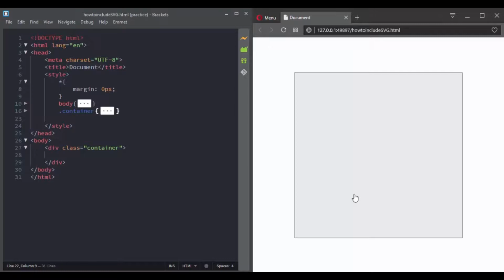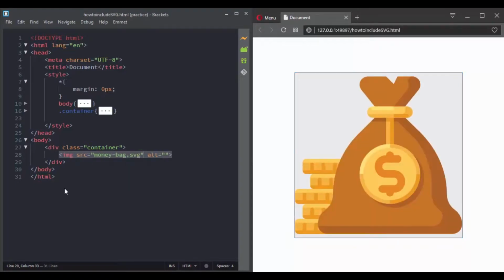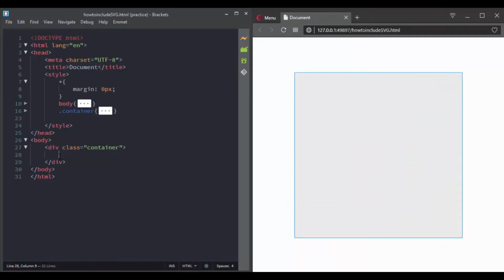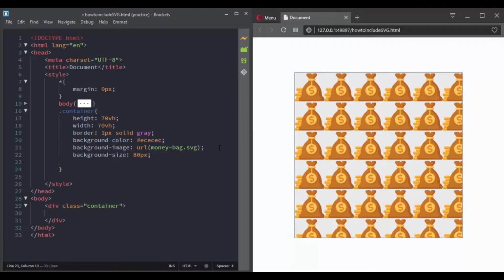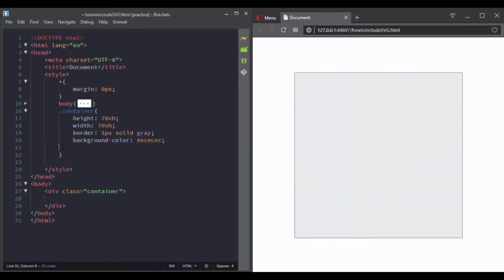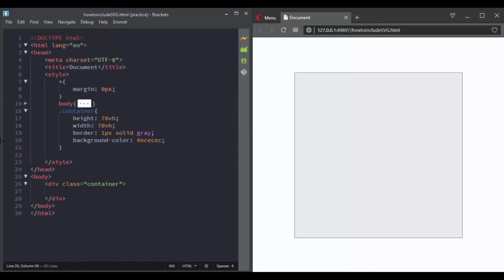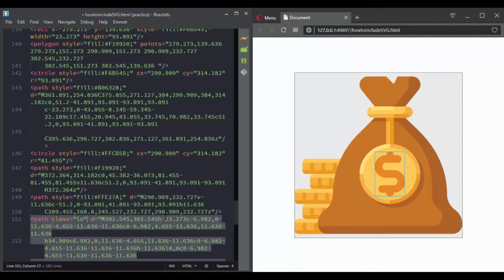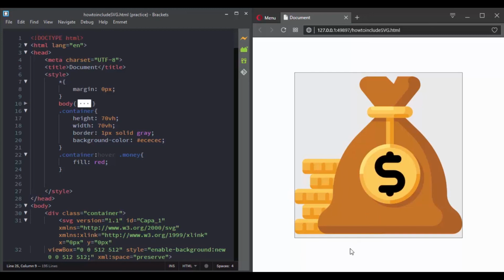How to include SVG to your website?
This is a free version of " CSS3 Master Series: The Complete Guide to SVG Animations "

SVG stands for Scalable Vector Graphic. I know that sounds simple but this tells you everything, really, that you need to know about this file format. It's scalable, it's made of vectors, and it is a graphic.

WHY SHOULD YOU START USING SVG TODAY?

-It’s what the “S” stands for. Unlike traditional images (like PNG or JPG) SVG easily scales from small to big without loss of quality or fidelity. This is because the “V” part of the name–vector–describes the series of paths, shapes, and more that are created using connect points plotted on x-y axes.

-Designers used to create animations in HTML elements using CSS. However, due to the limitations of HTML elements in creating patterns, shapes, and others, they naturally turn to SVG, which offers more interesting capabilities.

- SVG is an excellent way to create interactive, resolution-independent vector graphics that will look great on any size screen

-Since SVGs aren’t bitmap images, they’re easily modified using both JavaScript and CSS.

-SVGs are completely resolution independent.

WHY THIS COURSE IS THE RIGHT COURSE FOR YOU TO LEARN SVG?

In this course, we'll start off from the basics of SVG, we will explain what is SVG, then we will go and see how to find SVG on the web, how to create using Graphic editors and How to create SVG using the text editor,

and after that, I will teach everything that you need to master SVG Animations easily!

I made my best so this course will cover everything you need to know so that you will be able to add some really awesome SVG animations to your website TODAY!

Not only you will learn everything about SVG and SVG Animations, this course is full of challenges!

So if you're ready to take your WEB DEVELOPMENT SKILLS to a whole new LEVEL, this is the perfect course for you!

"A journey starts with single step and this is one of the steps you take to become a WEB DEVELOPER expert"